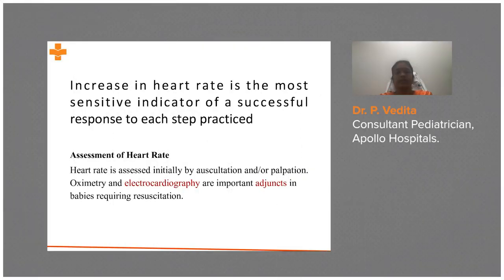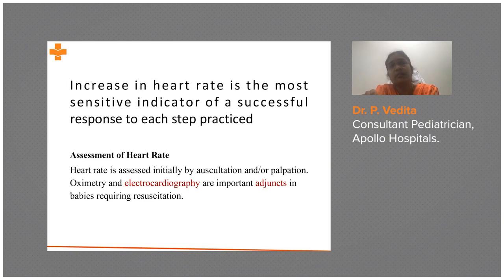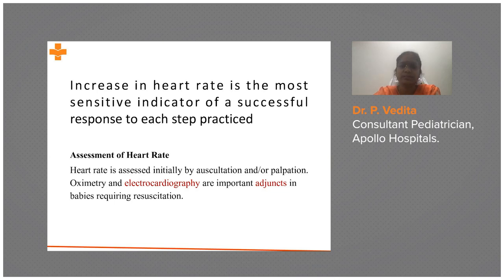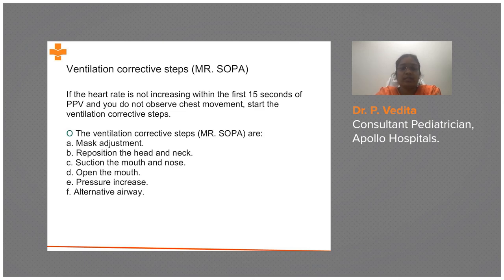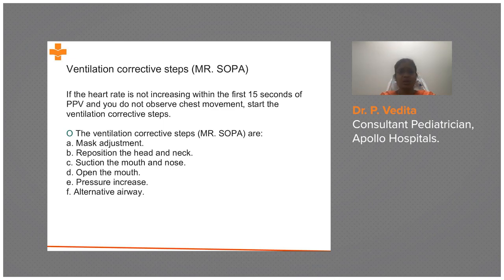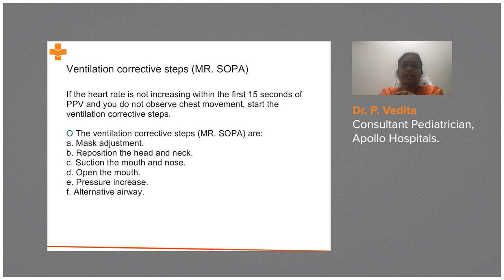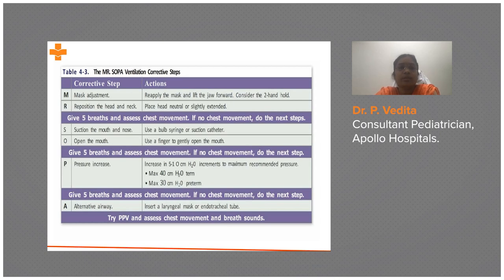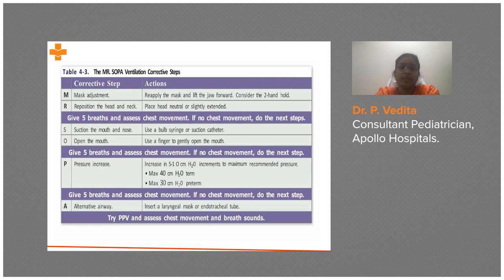Assessment of Heart Rate & Ventilation Corrective Steps in Newborn on PPV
If the heart rate is less than 60 bpm following the 30s of positive pressure ventilation, then additional corrective ventilation steps must be taken, prior to the initiation of chest compressions. These steps include mask adjustment, repositioning of the airway, suctioning the mouth and nares, opening the mouth, pressure increase, and placing alternate airways such as a laryngeal mask airway or endotracheal tube.

An increase in heart rate is the most sensitive indicator of a successful response to each step practiced during this process.

Dr. P. Vedika, Consultant Pediatrician, Apollo Hospitals, discusses the algorithm for newborn resuscitation.